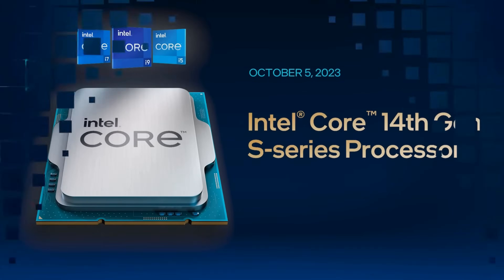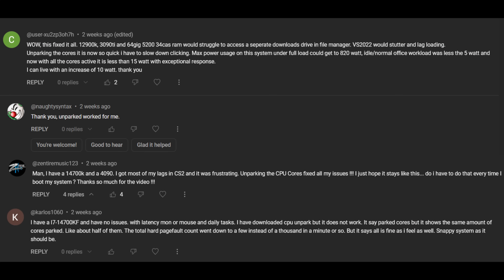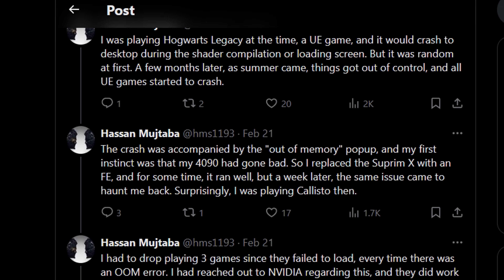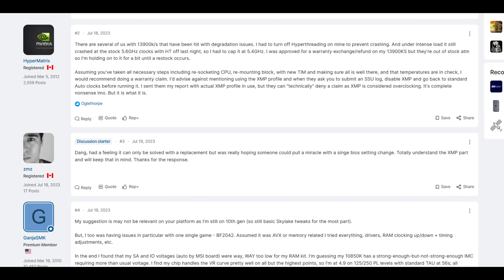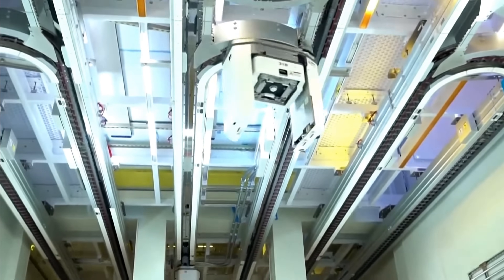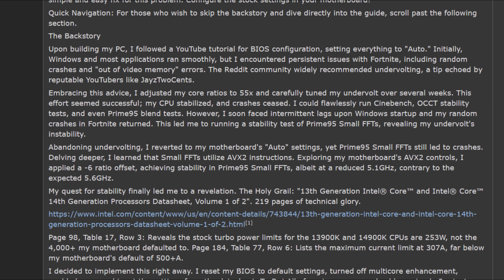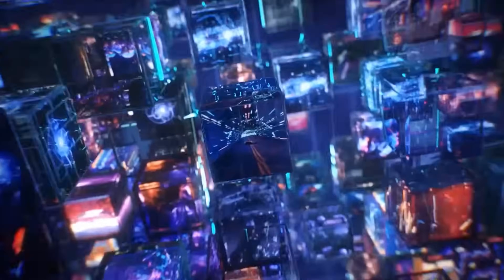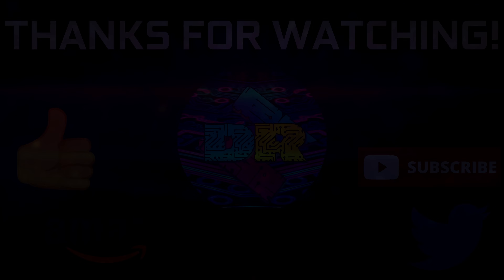Intel CPUs Are Dying and Crashing! Unstable Overclocks for 13th/14th Gen?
In this video, we delve into the ongoing stability issues surrounding Intel's 13th and 14th gen CPUs. Users have reported crashes, freezes, and lag, prompting investigation and concern. We explore potential causes, including hardware changes and motherboard defaults, and discuss solutions like enforcing Intel's stock limits. Join us as we navigate through the complexities of these advanced CPU architectures and share tips to ensure stability.